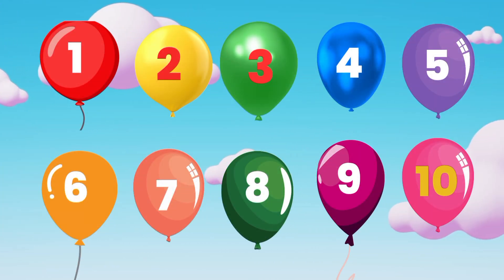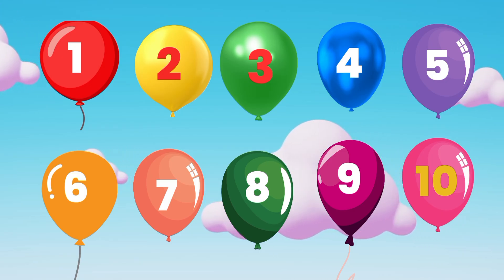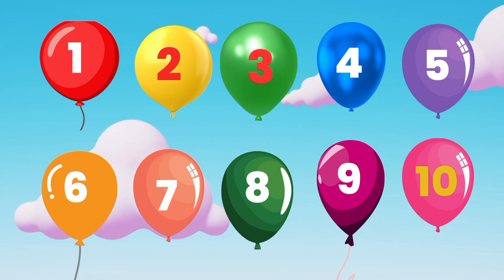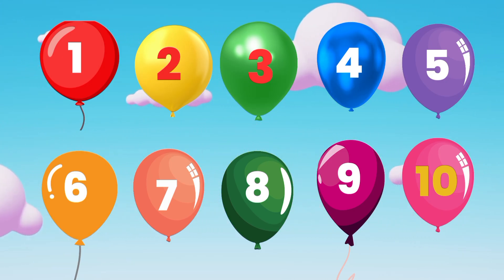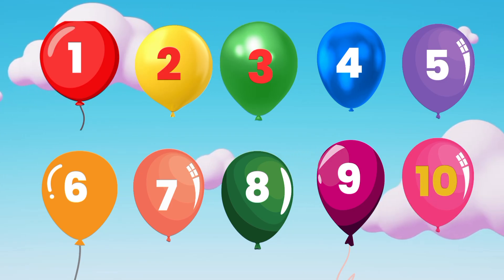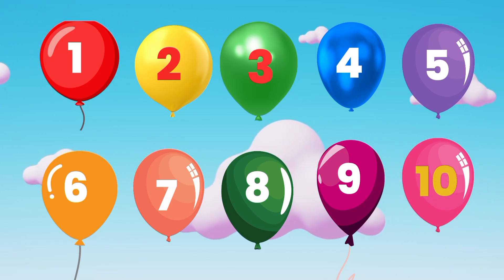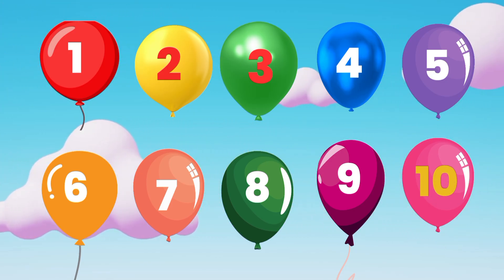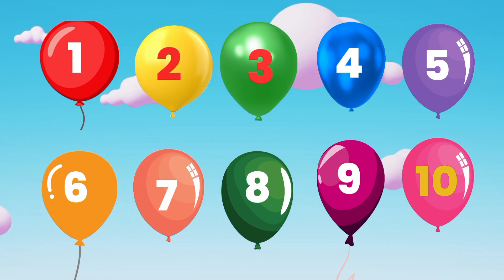Learn to Count 1 to 10 | Number Names And Before/ After Numbers | Learn And Practice With Fun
Welcome to Our Fun Learning World!

Get ready to explore numbers in the most fun and exciting way! This channel is specially made for young learners to learn numbers 1 to 10, number names, and practice before/after missing numbers with colorful visuals, catchy music, and engaging exercises.